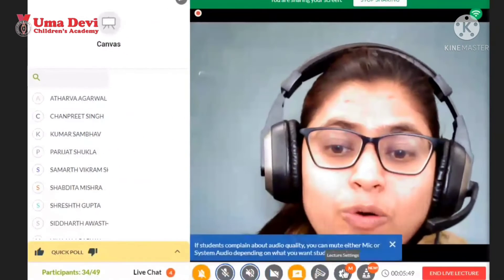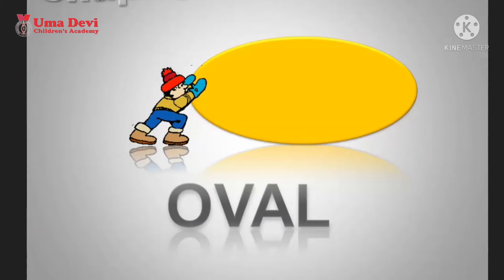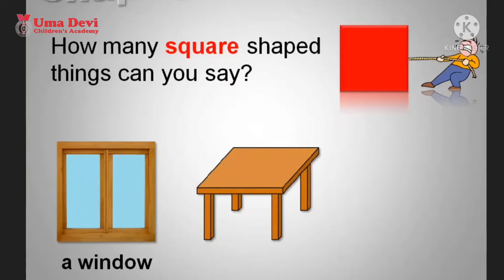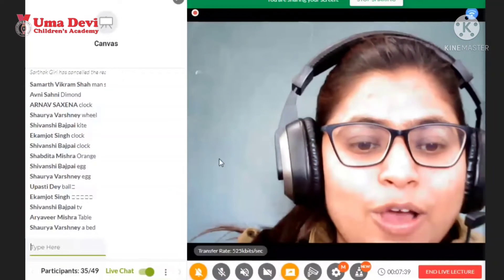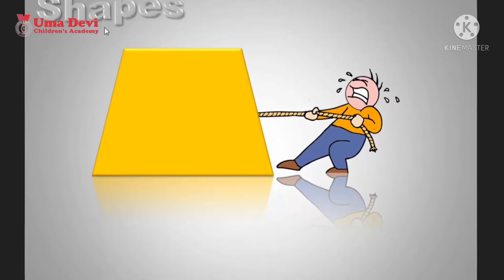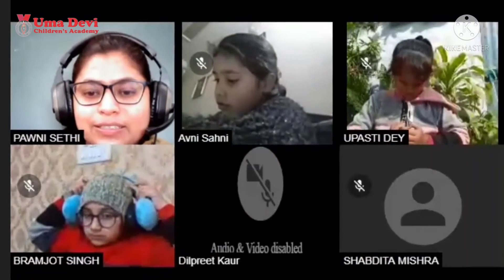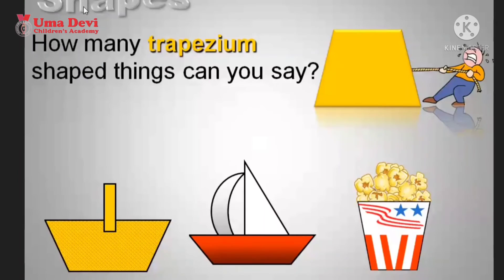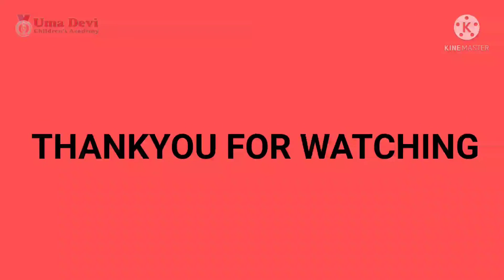Different Type of Shapes/MATHS🟡◻️♦️✴️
HELLO,HERE IS THE VIDEO OF DIFFERENT TYPE OF SHAPES..